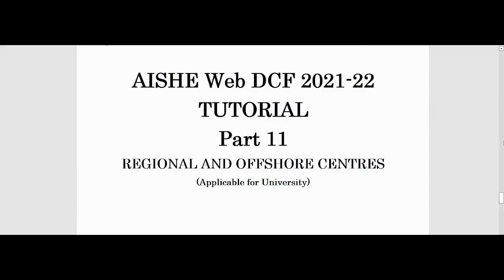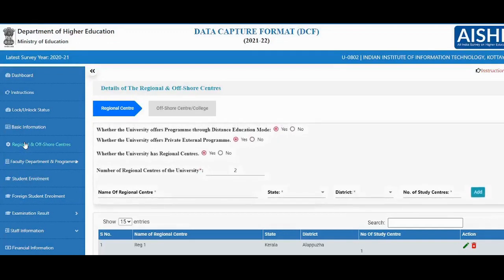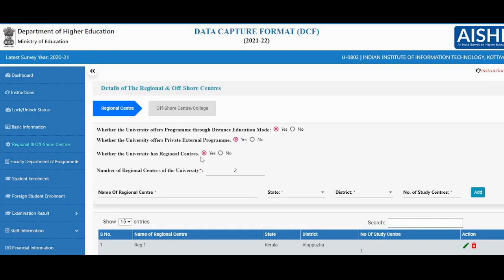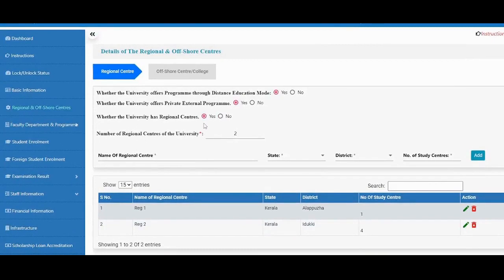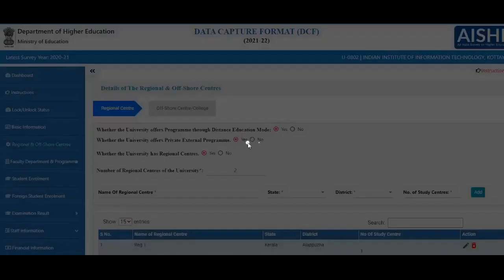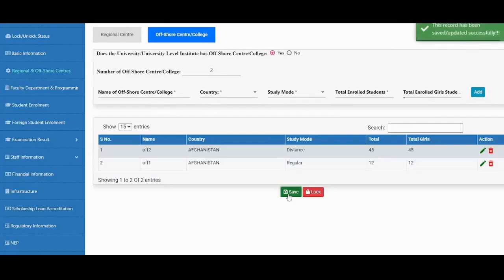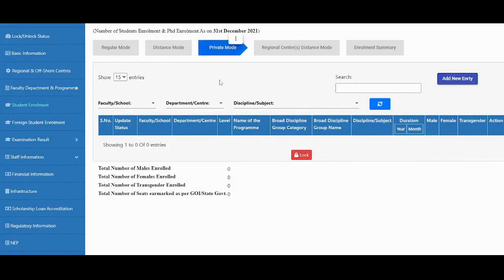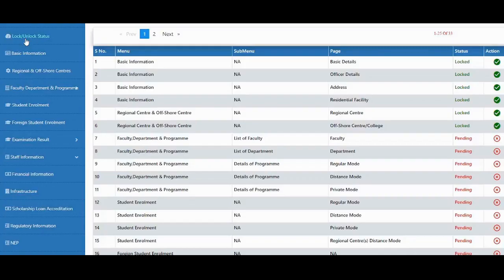AISHE Web DCF Tutorial Part-11( Regional and Offshore Centres)